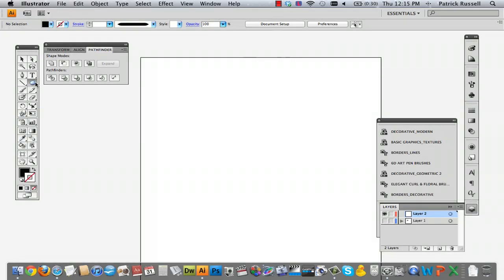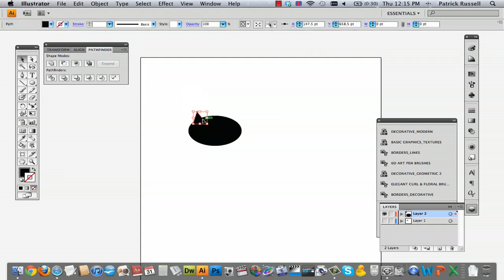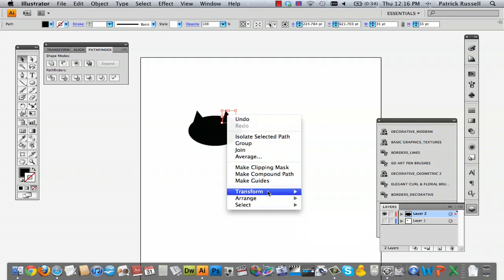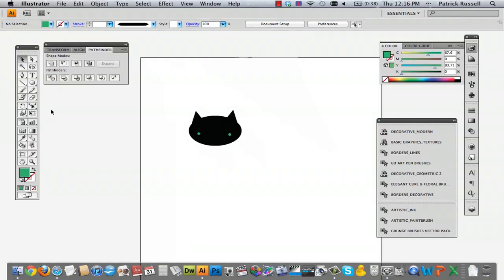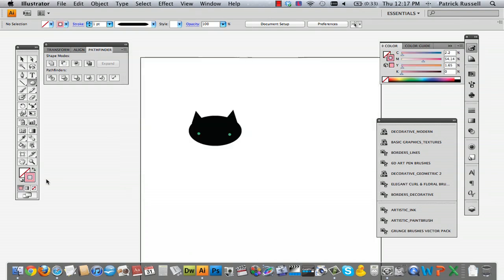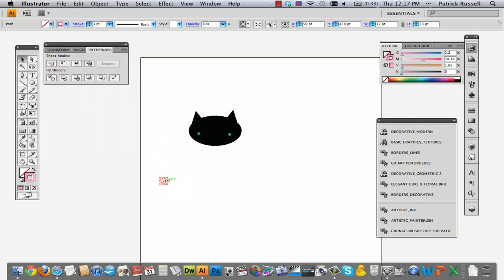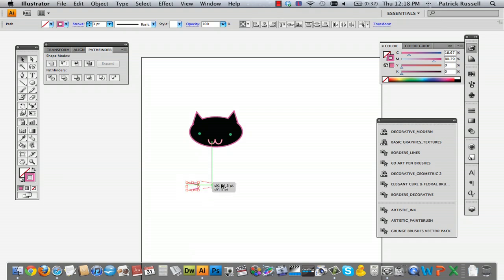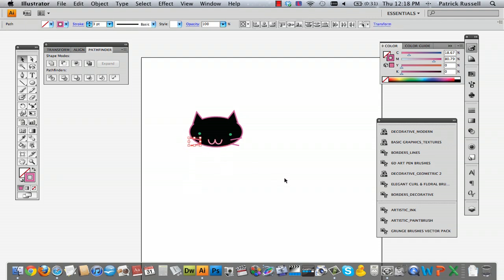How to Draw Cute Characters in Illustrator : Adobe Illustrator Tutorials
Illustrator gives you the power to create many different types of drawings, like a variety of different cute characters. Draw cute characters in Illustrator with help from a well versed web, graphic and illustrative designer in this free video clip.